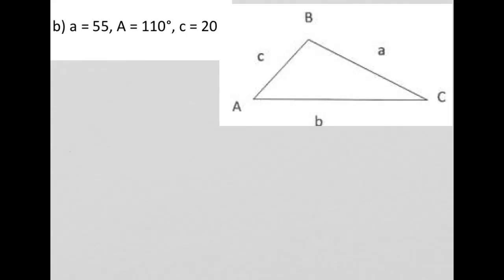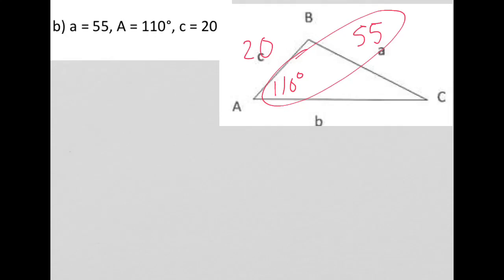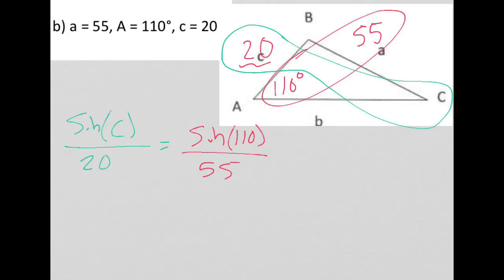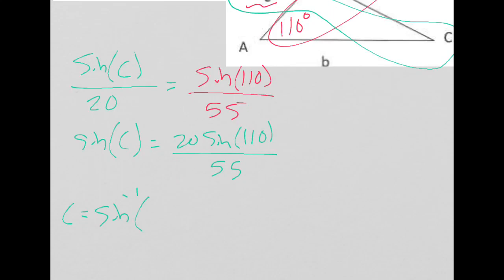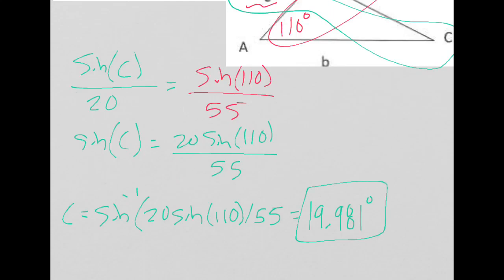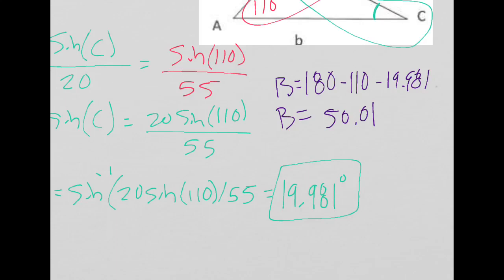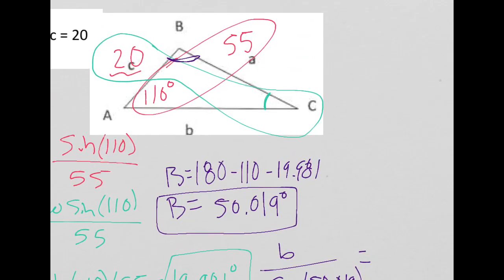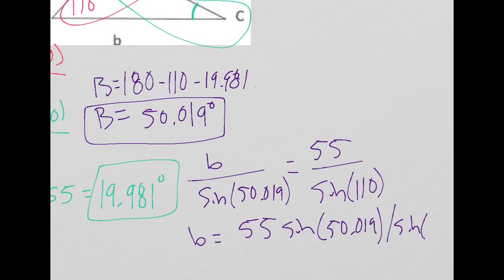HPC - U7 - Inverse Trig - LG - 8b